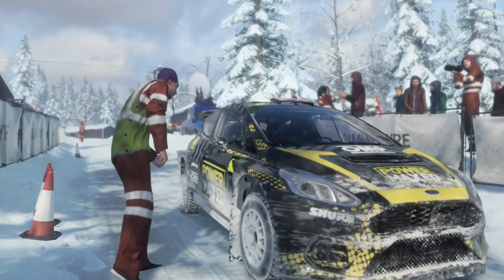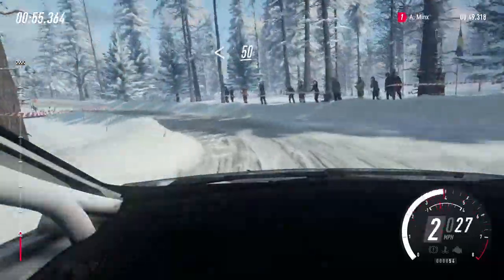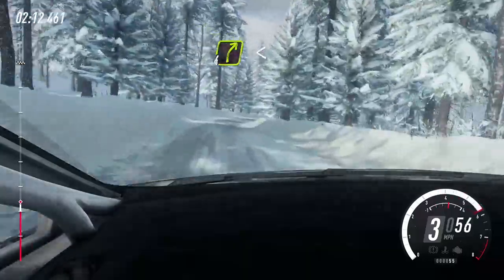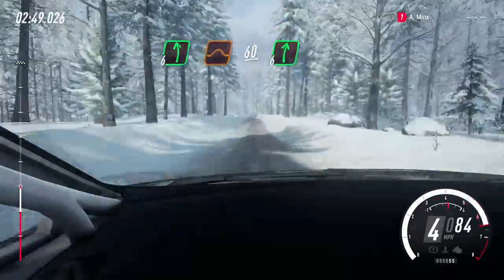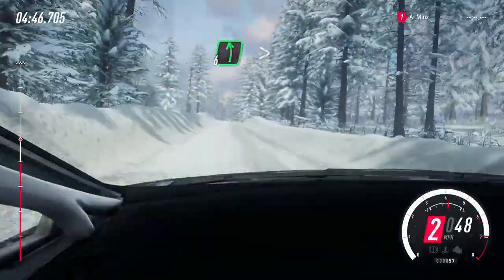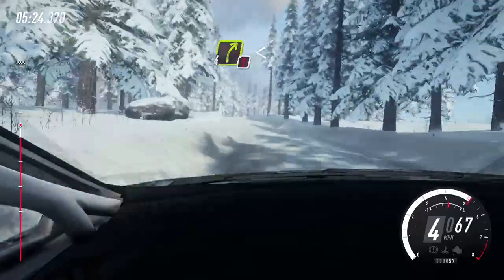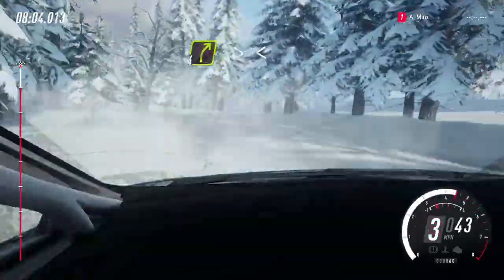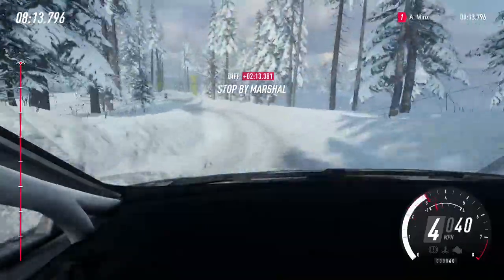RDRC Sweden S10